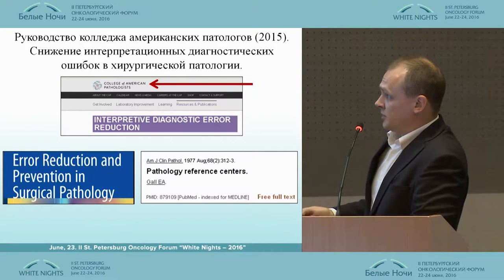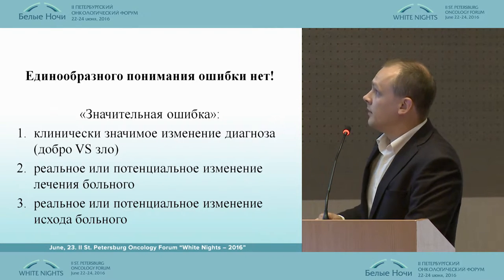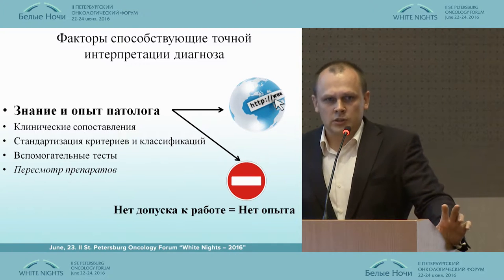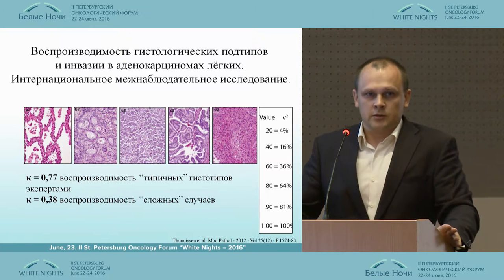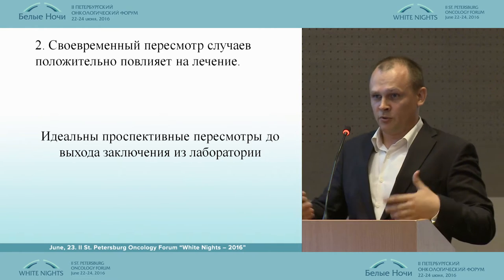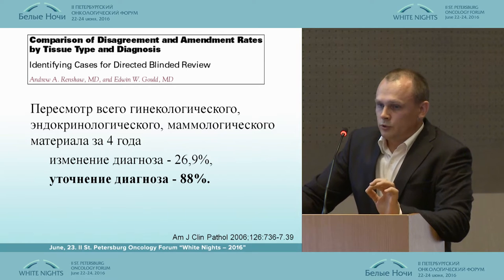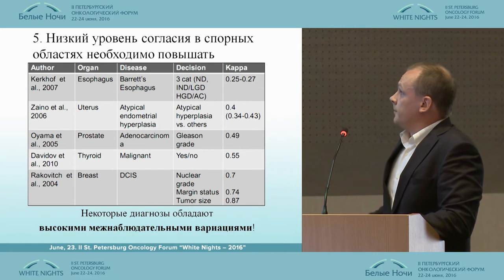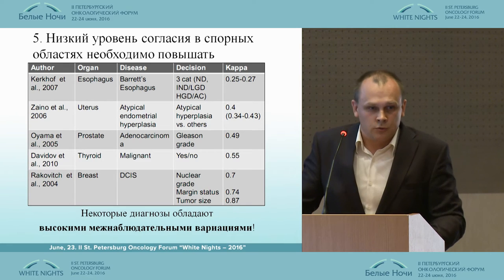Approaches to Surgical Pathology Interpretation Error Reduction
Alexandre Ivantsov (St. Petersburg)